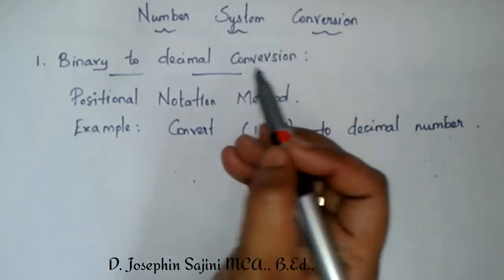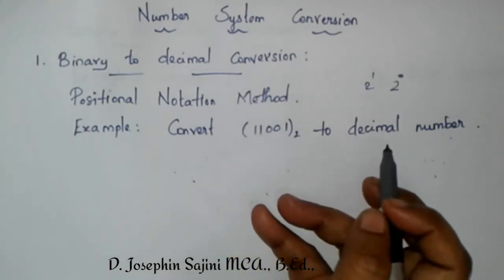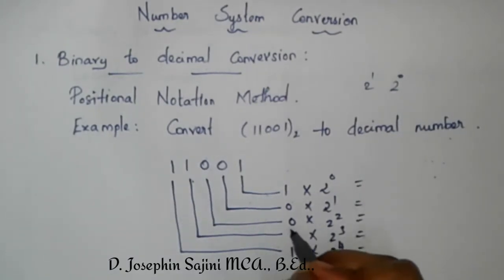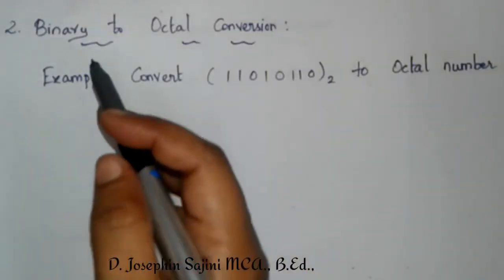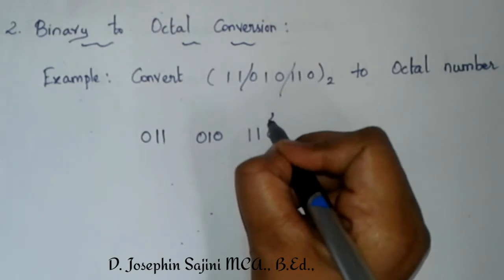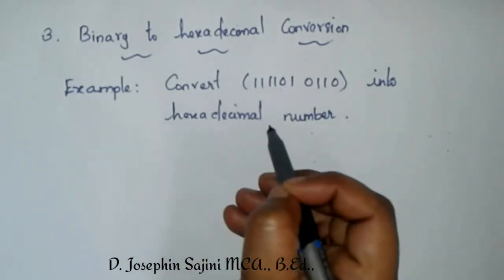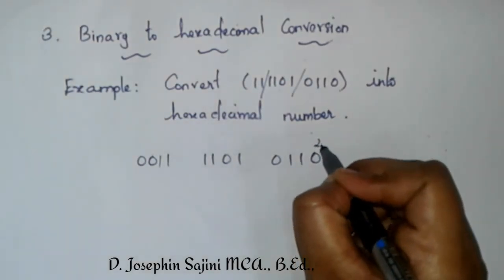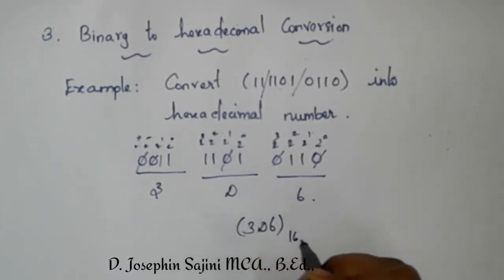11th computer science new syllabus || chapter 2 || Number System || Number System conversion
Easy and simple method to convert Binary to decimal, octal and hexa decimal number tn State board XI std and CBSE grade 5 to 9 computer science